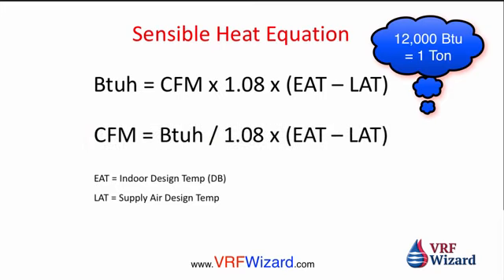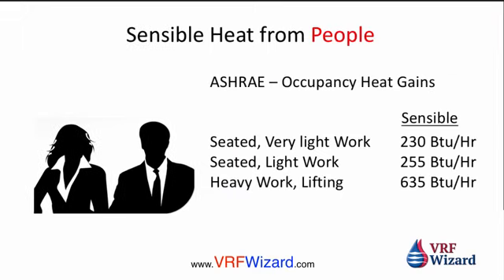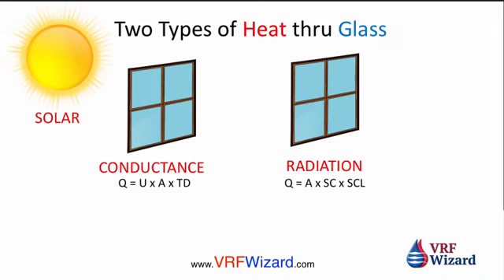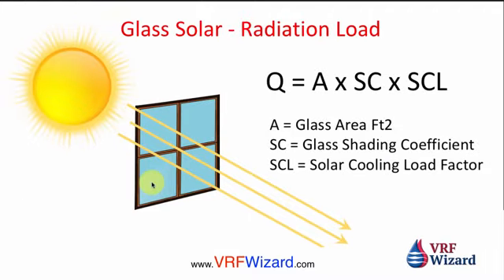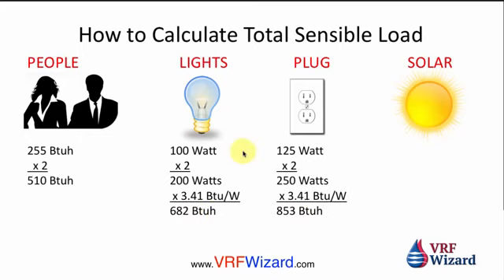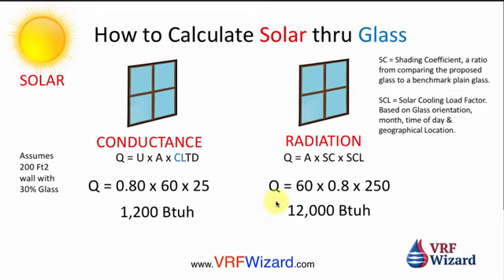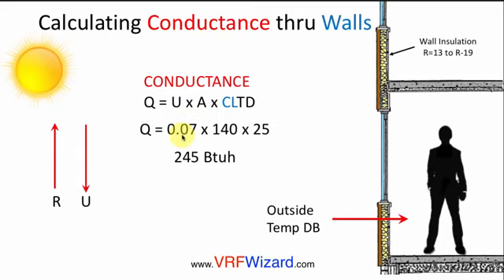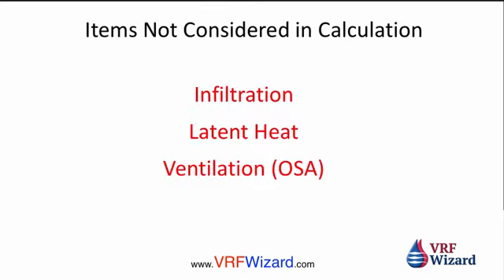Servis.Askond.az HVAC VRF system Heat Recovery təmiri ustası 0706220366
Daxil olaraq servis xidmətlərimizdən yararlana bilərsiniz
Bakı şəhəri, Vladislav Plotnikov 33 .